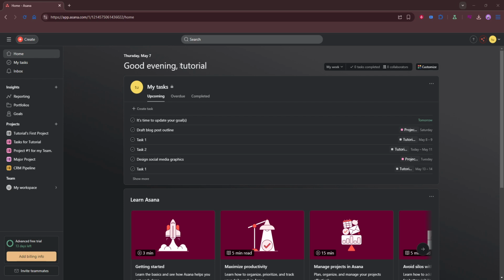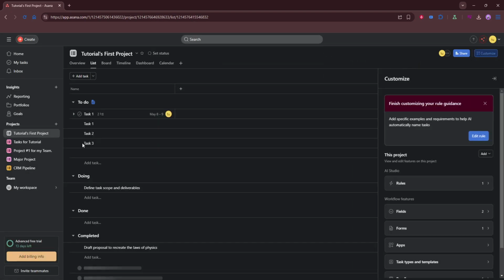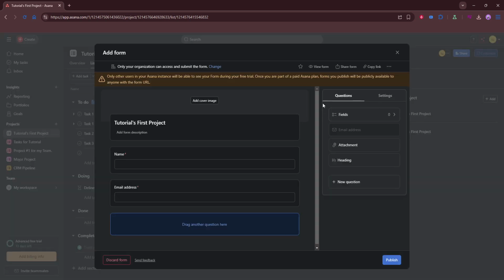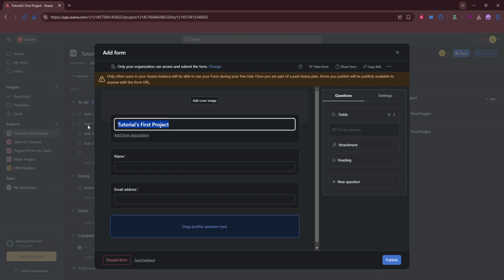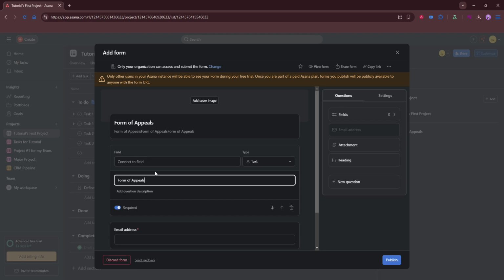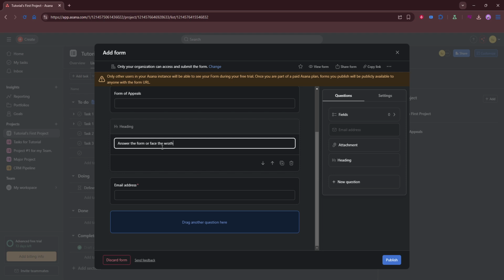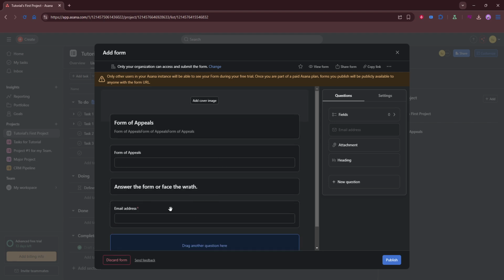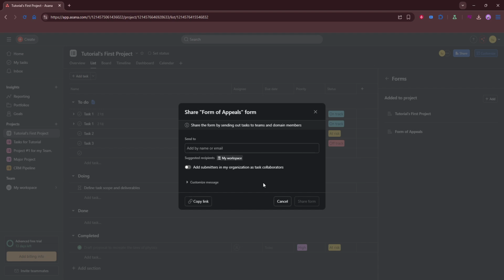How To Create A Form In Asana [2026 Full Guide]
In today's video we cover How To Create A Form In Asana [2026 Full Guide]